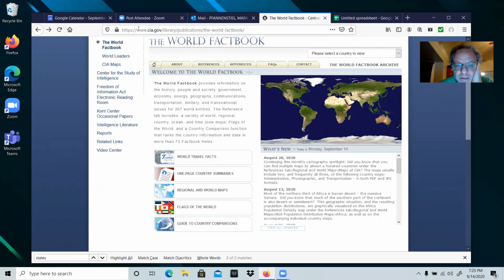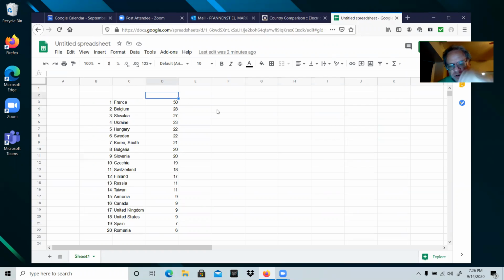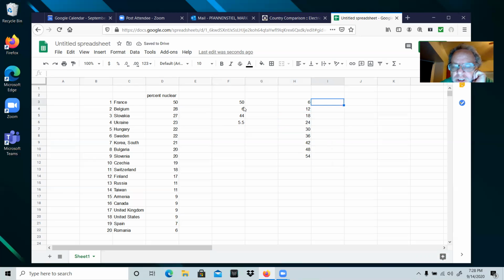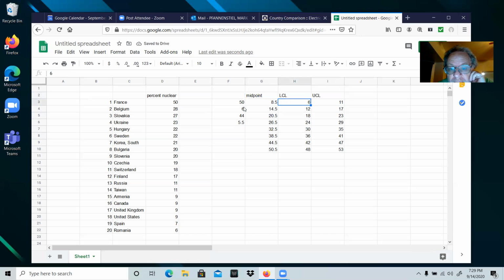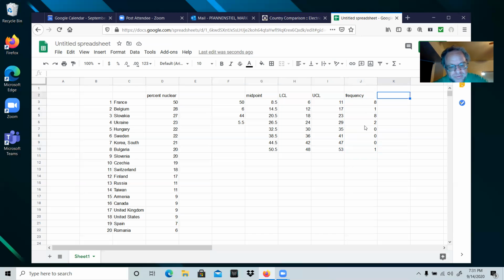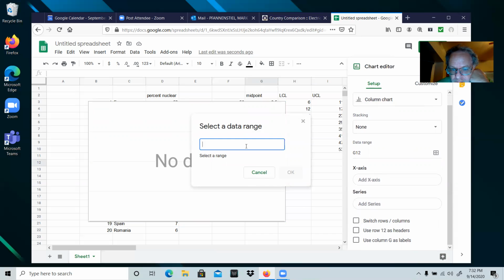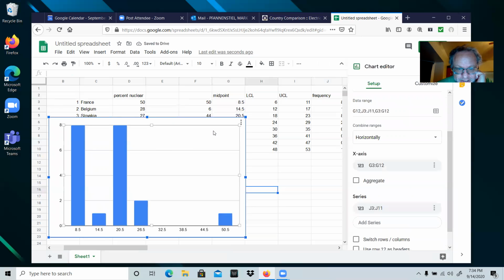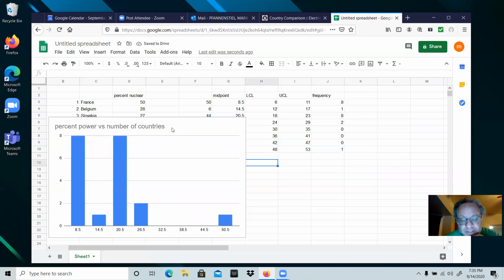how to make a bar graph in google sheets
quick way to make a bar graph in google sheets.  Covers Lower Class Limit, Upper Class Limit, Midpoints, and frequencies